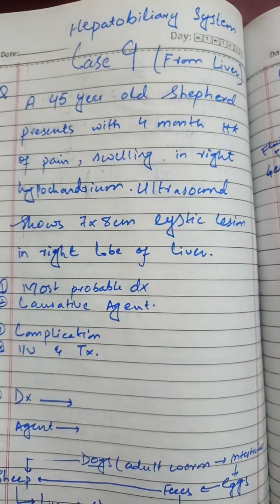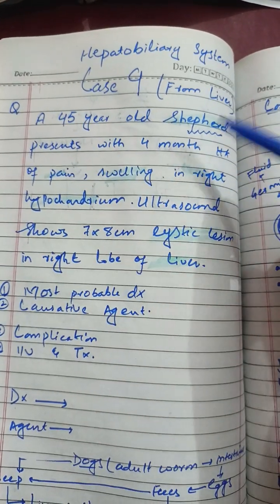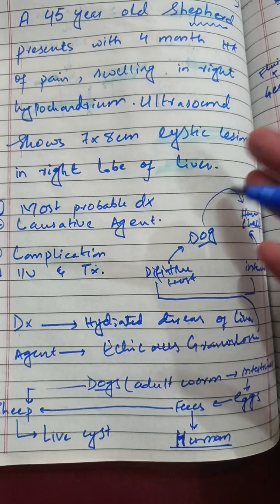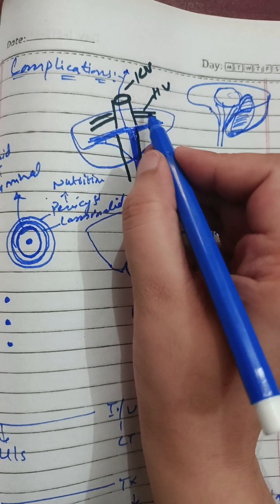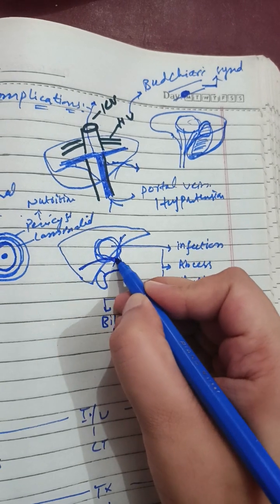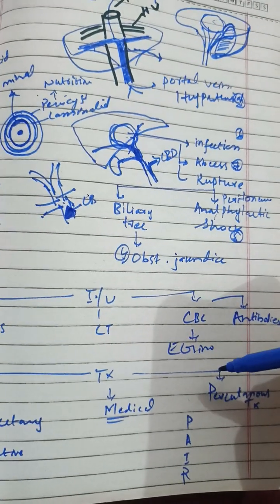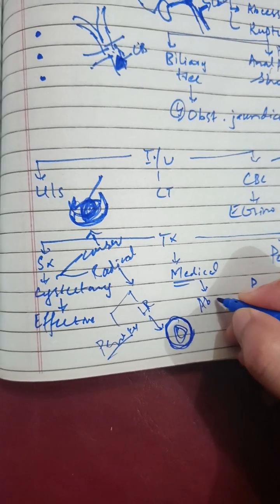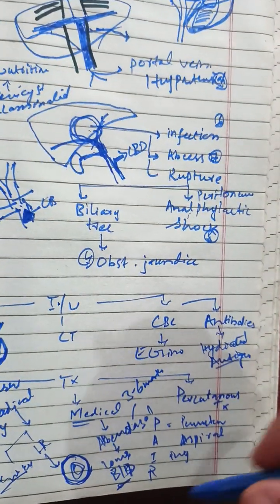Hydatid disease of Liver | complications,case scenario,differential diagnosis, management